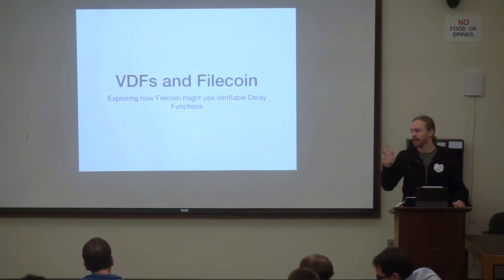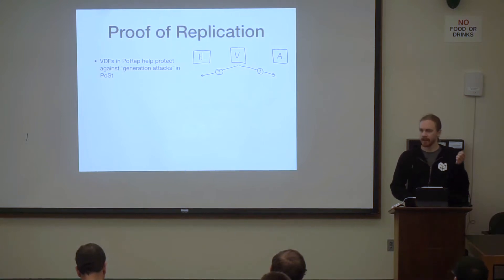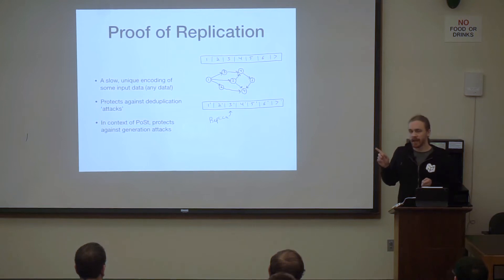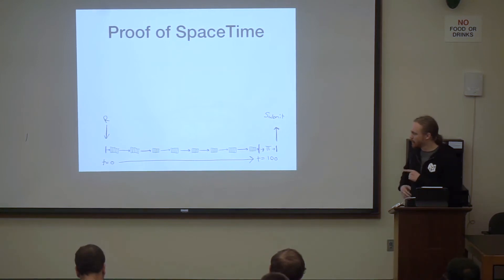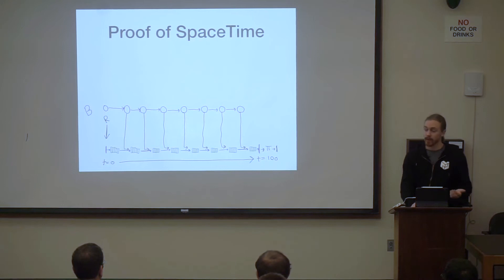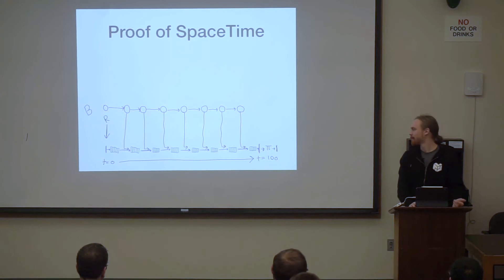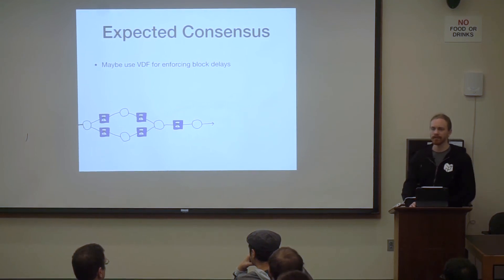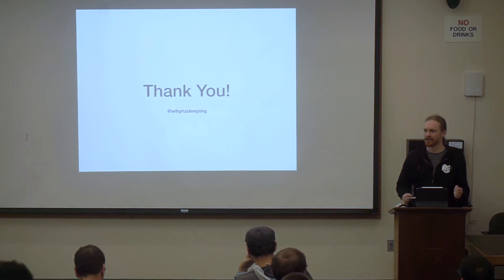VDFs and Filecoin - Jeromy Johnson